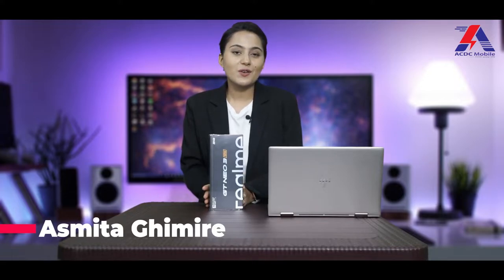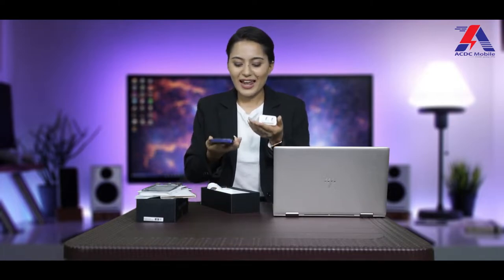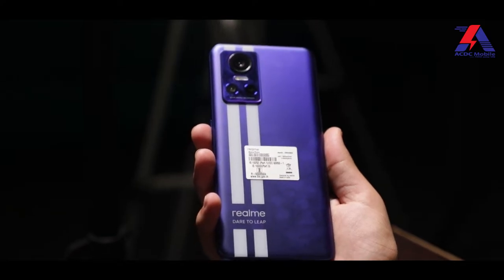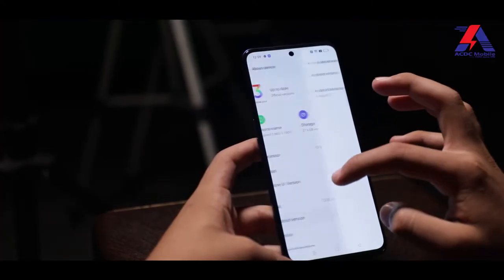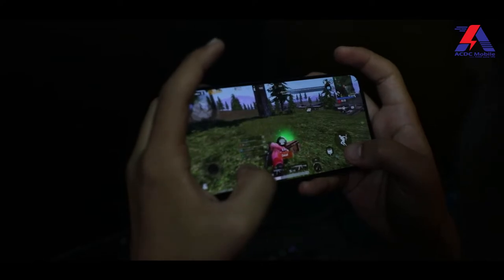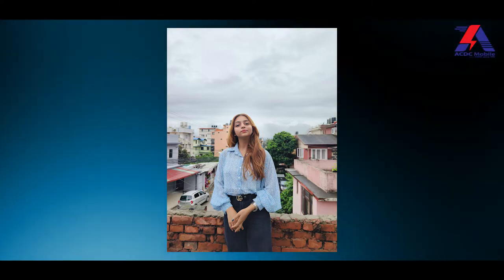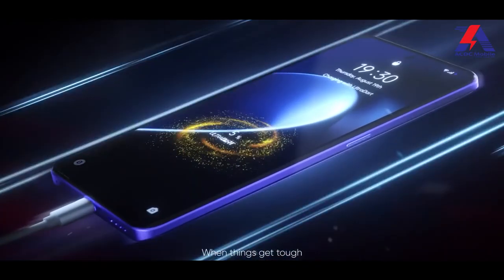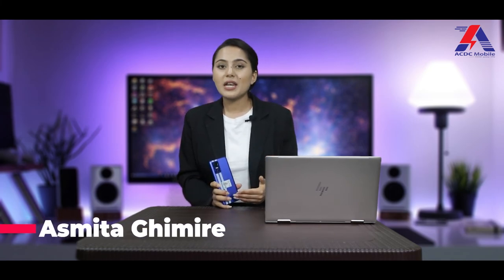REALME GT NEO 3 Unboxing & Review || Nepali || AC DC Mobile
Here,
We are going to perform unboxing on the real me latest realesed smart phone real me gt neo 3
Edit : Kishor Kattel
Camera : Sishir Pokhrel,Aadarsh Gurung
Presenter : Asmita Ghimire
Productions : Bhim Ghimire,Bimal GC
Special Thanks : Shandy Chhetri,Aaisha Dahal